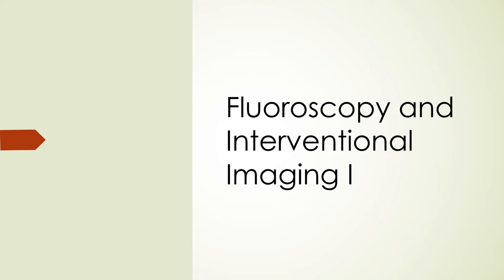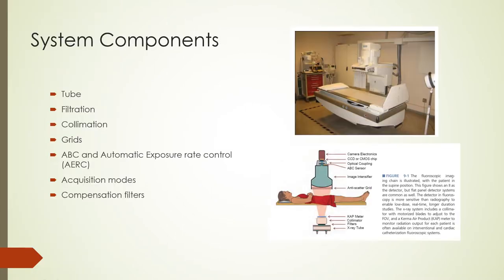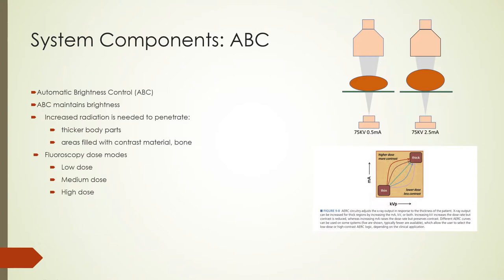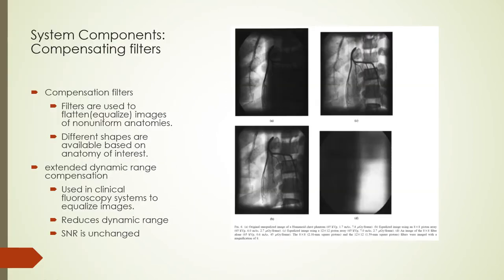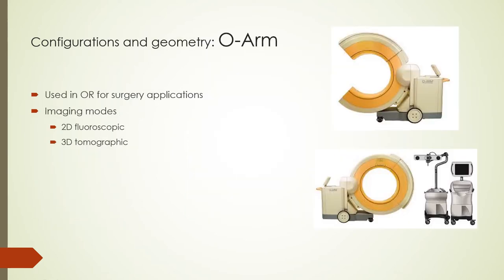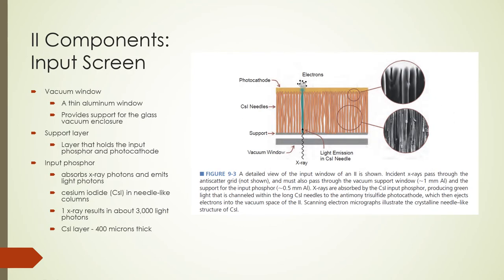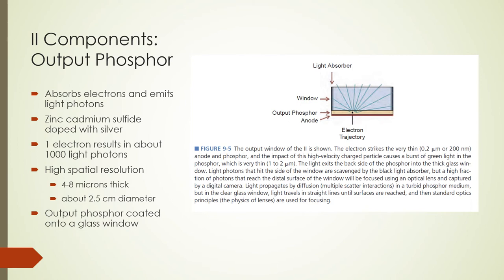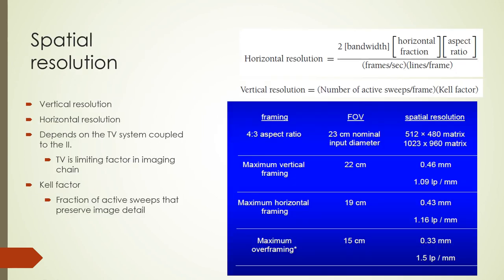#17 Fluoroscopy and Interventional Imaging I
This video discusses image intensifier system components. Describes the geometry of the fluoroscopy setup and the different configurations of acquisition systems. Introduces
the image intensifier and image acquisition. Describes artifacts connected to the use of an image intensifier. Ends with review questions.